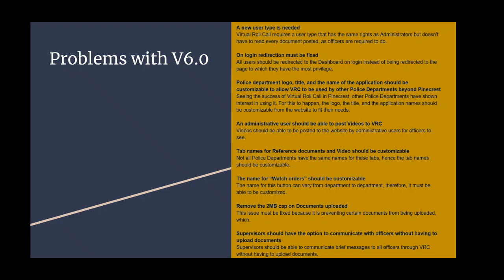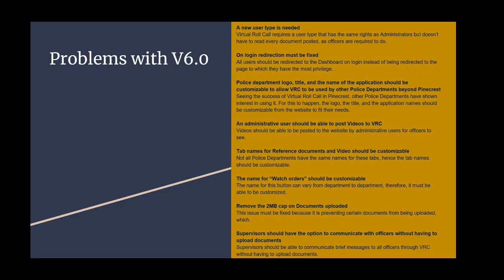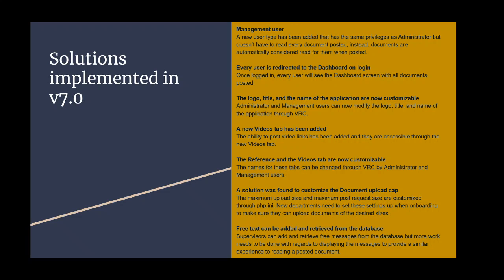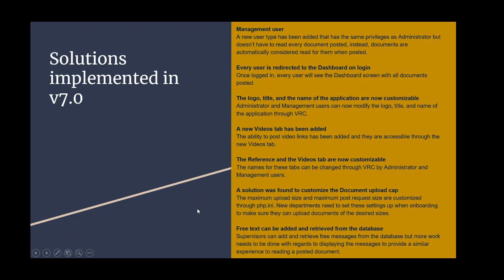FIU-SCIS-2019Fall-VRC-IntroFall2019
VRC Intro Fall 2019